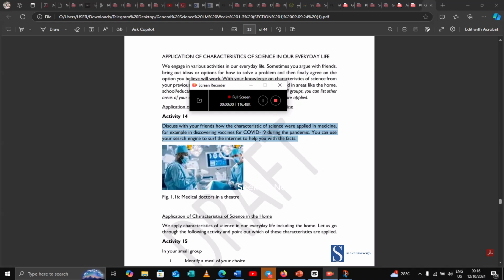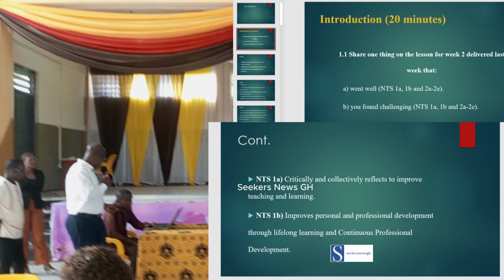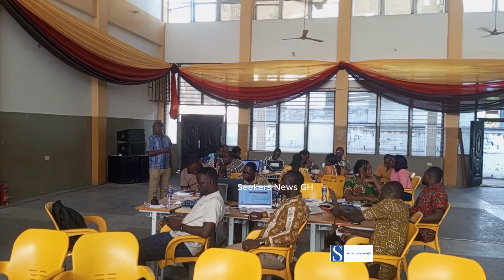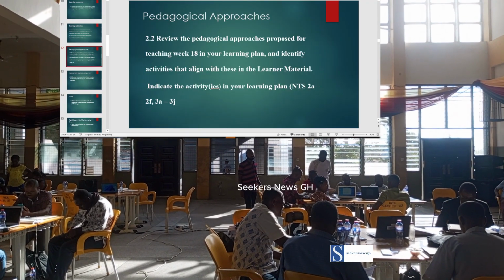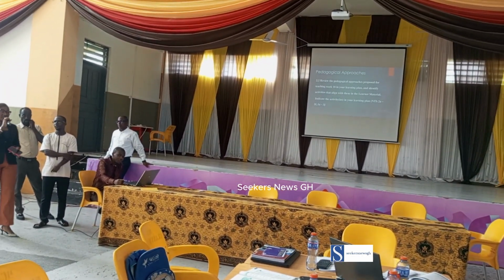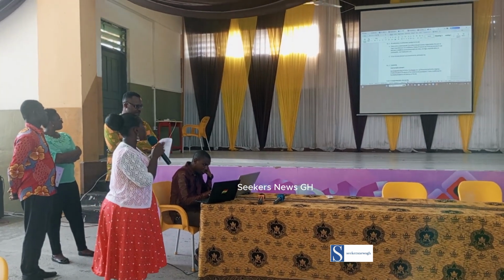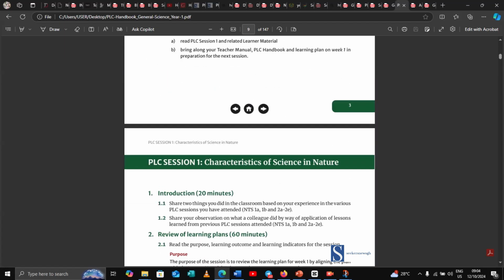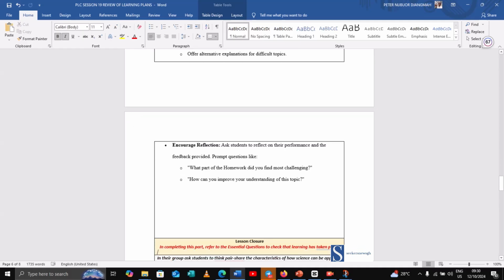COMPLETE SSPLC SESSION; HOW TO REVIEW AND POPULATE THE LEARNING PLANNER - FANTASTIC